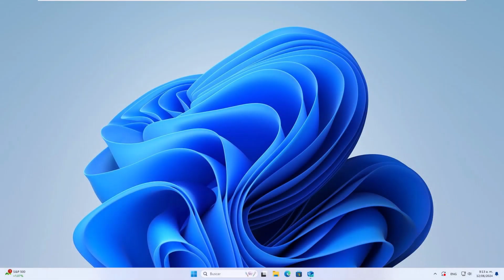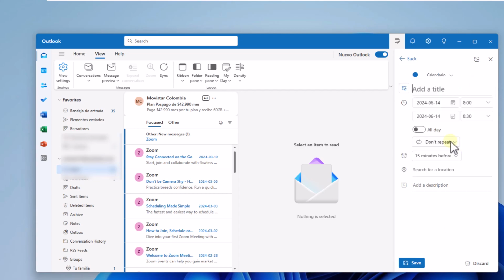How to Add Calendar in Outlook Right Side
Hey everyone, welcome back to Solvetic! In today's tutorial, we're going to learn how to add the calendar in Outlook on the right side. The calendar is an essential tool for organizing our tasks, appointments, and events, and Outlook offers a wide range of features to efficiently manage our time. In this video, I'll walk you through step by step how to access and use the calendar in Outlook, and specifically, how to position it on the right side for easy access.